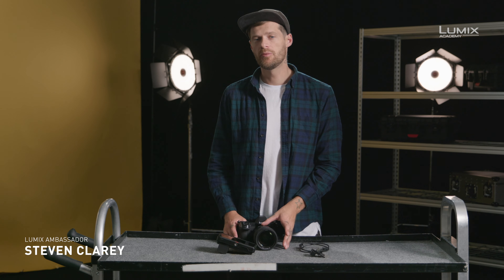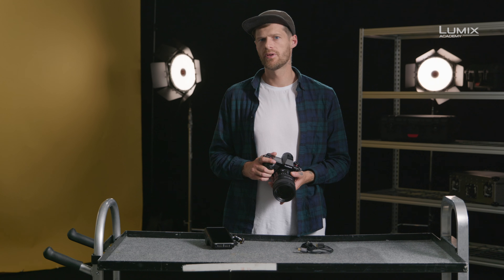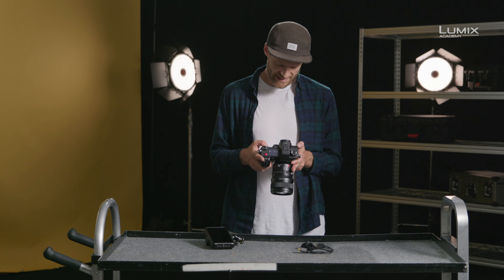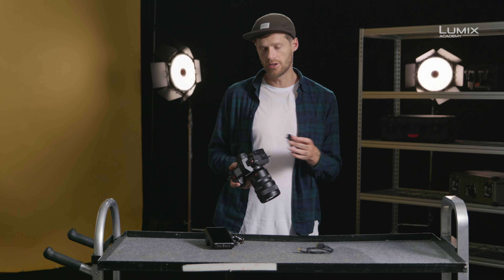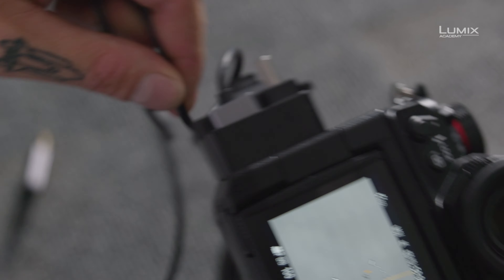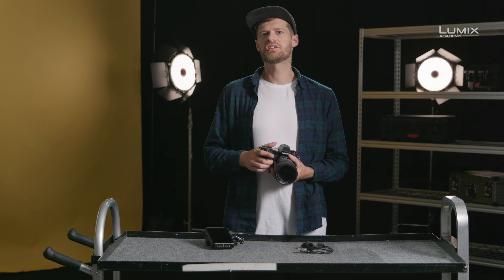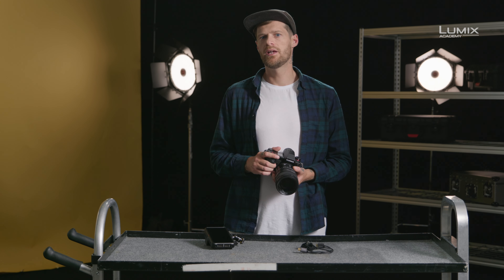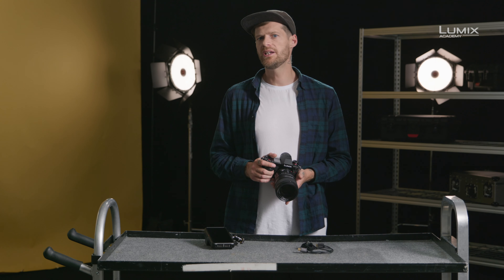LUMIX Academy S1H | 18 External Recording Options1107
There are times, when you wish to also record externally to create a second file for backup purposes or for having one in another resolution. The LUMIX S1H has several options via its full-size HDMI-output. LUMIX Ambassador Steven Clarey takes you through these options and explaining examples, such as capturing 4K/60p footage in 10 Bit on an Atomos Recorder Monitor – also to give you access to other codecs, such as ProRes HQ.